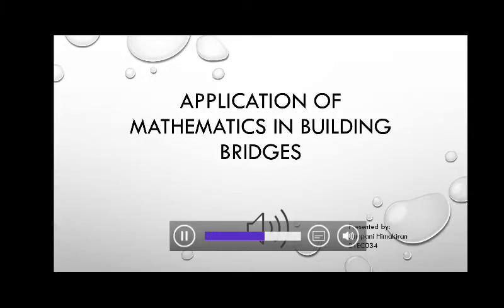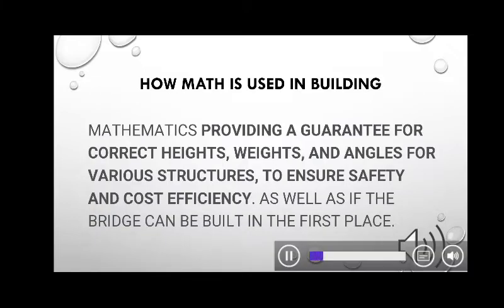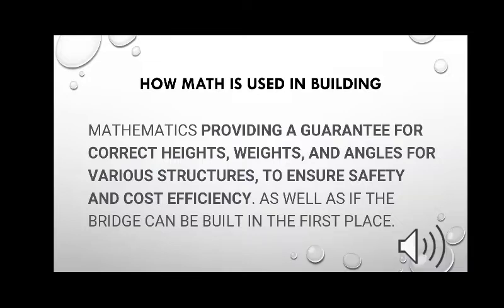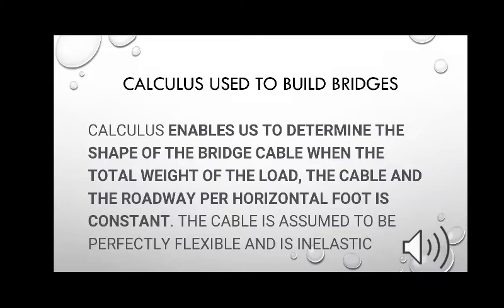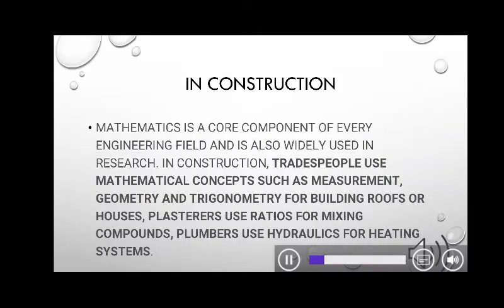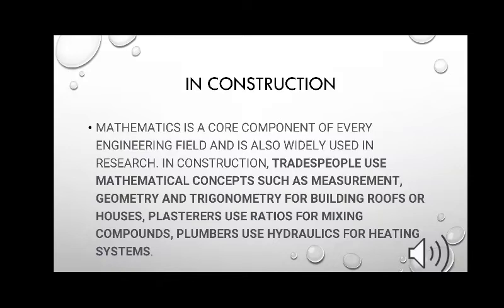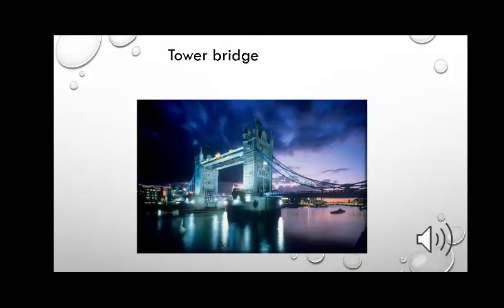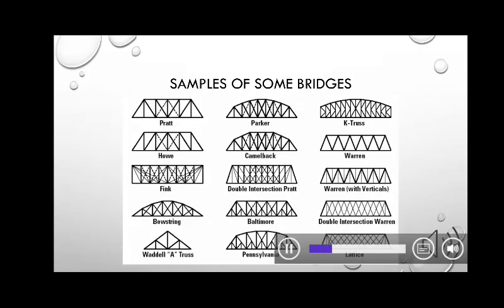Application of maths in building bridges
maths case study